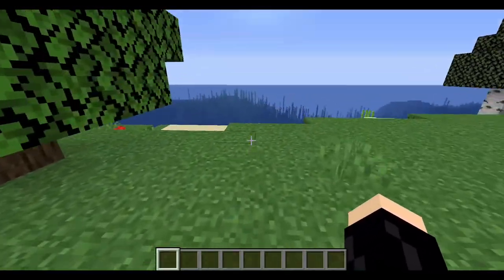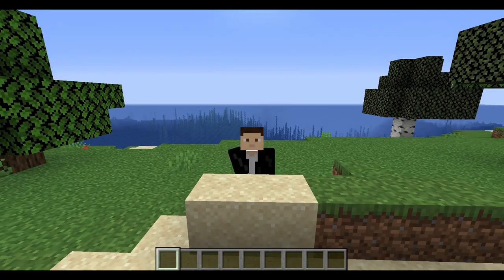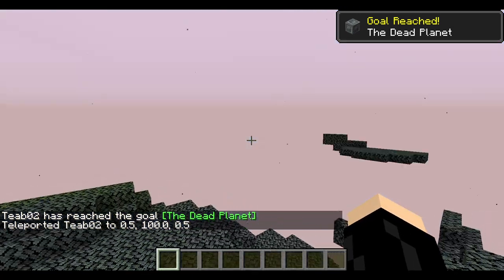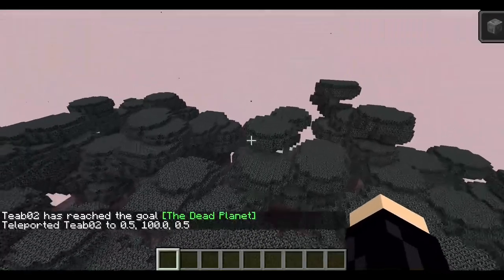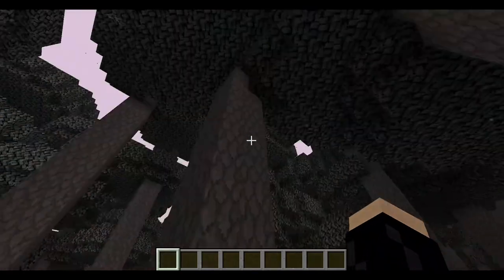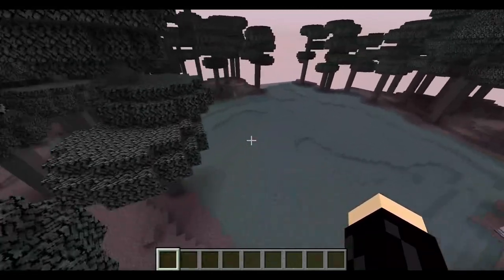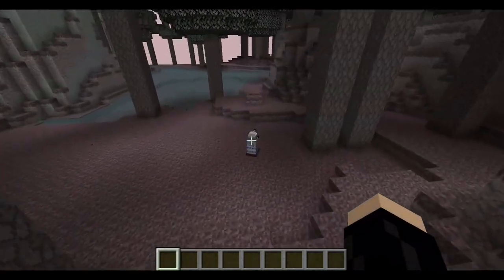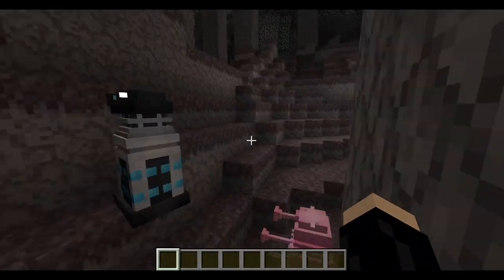Dalek Mod 1.16.5: How to Access Skaro!!!